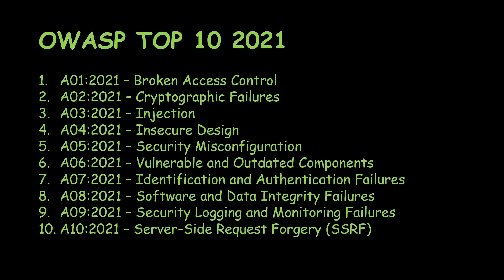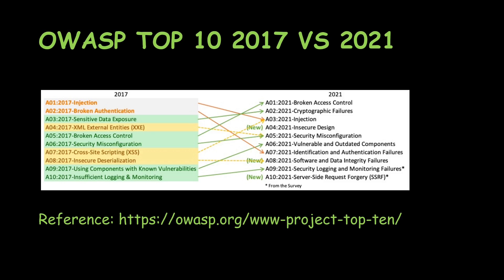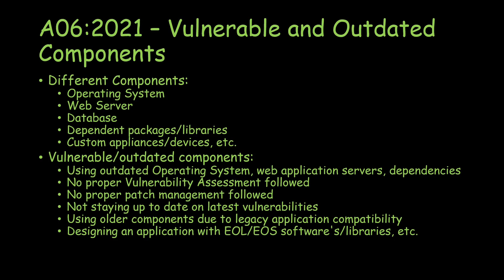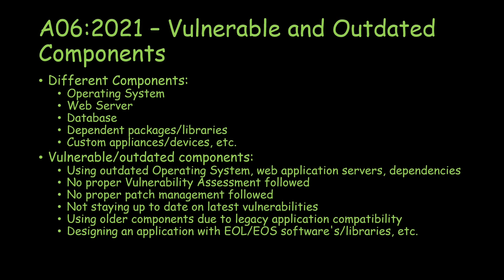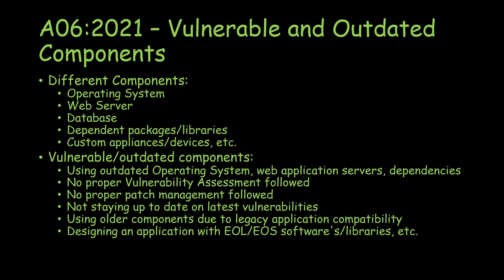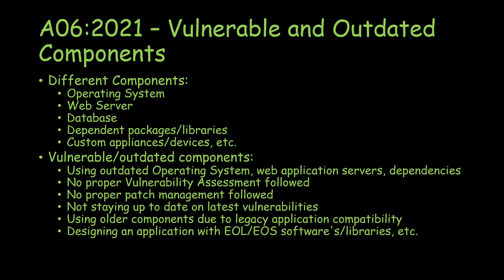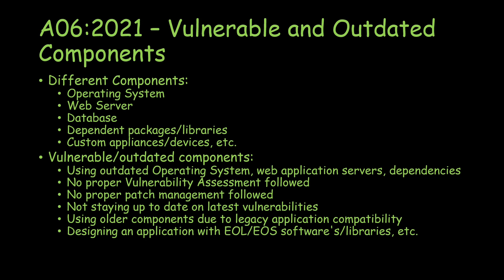OWASP TOP 10 2021 | A06:2021 Vulnerable and Outdated Components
This video includes the OWASP TOP 10 2021 - A06:2021 Vulnerable and Outdated Components overview.

00:00 Introduction
00:43 Vulnerable and Outdated Components explanation
07:38 Vulnerable and Outdated Components example 1
11:36 Vulnerable and Outdated Components example 2